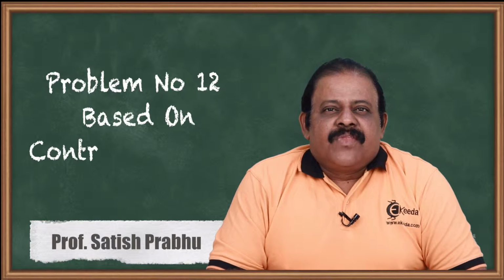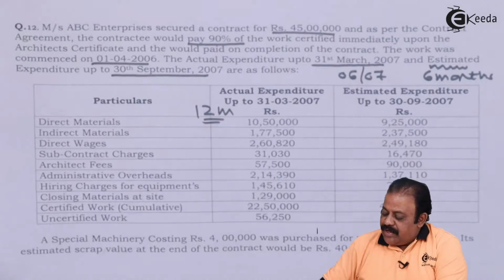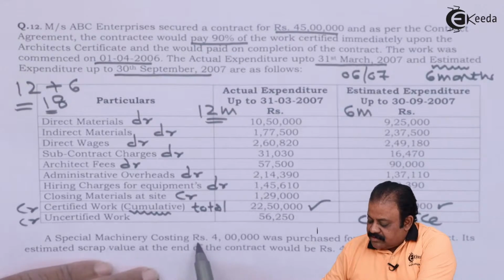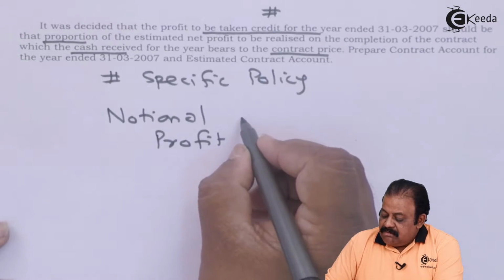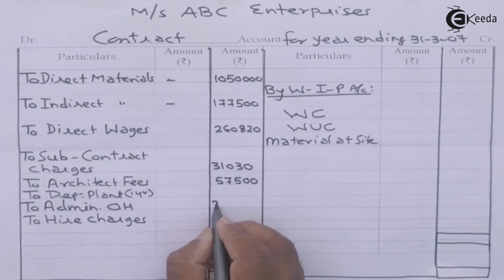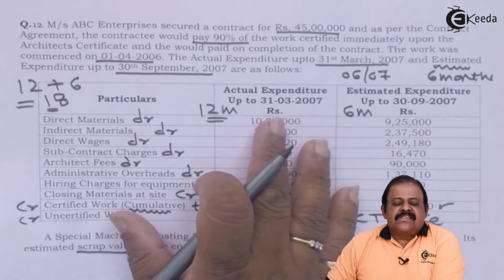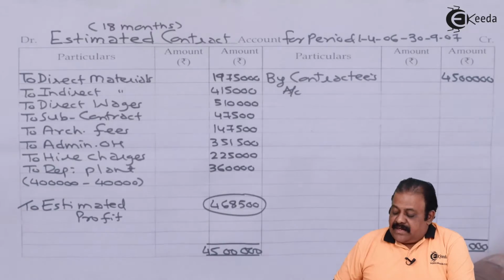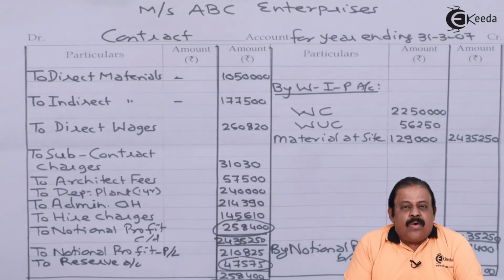Contract Costing Problem No. 12 - Contract Costing - Cost Accounting (TY B.COM)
Contract Costing Problem No. 12 Video Lecture From Contract Costing Chapter of Cost Accounting Subject For TY.B.COM Students.

Contract Costing
Contract costing cost accounting
Contract costing video
Contract costing lectures
What is contract costing in hindi
Cost Accounting
Ekeeda Commerce

Happy Learning : )